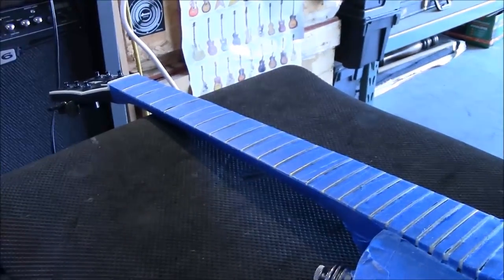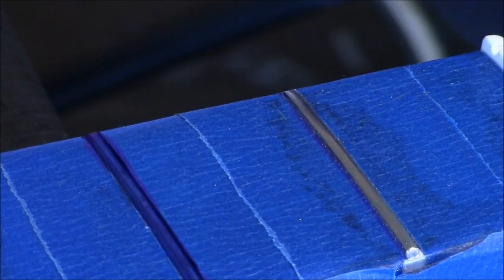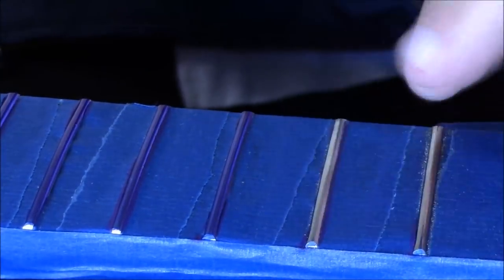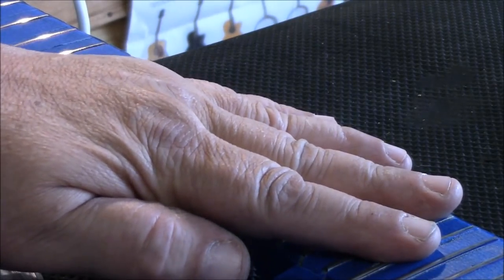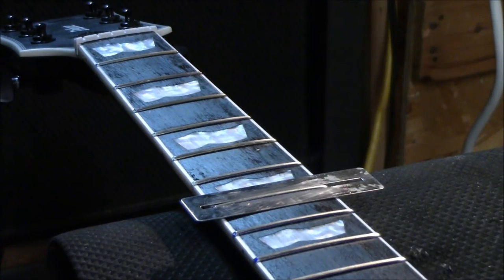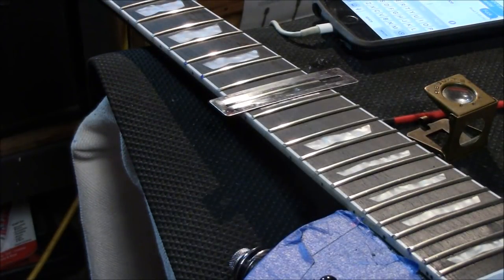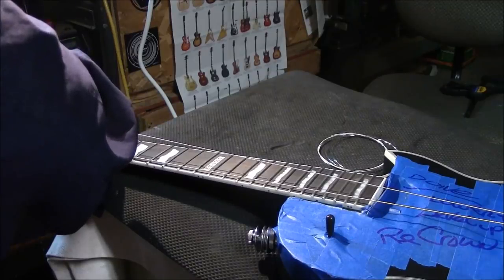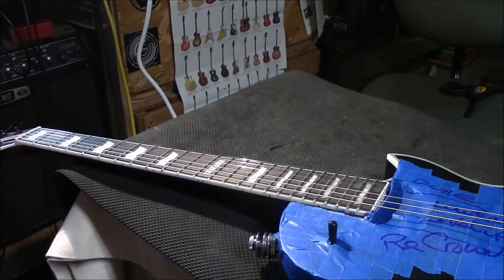HOW TO RE-CROWN GUITAR FRETS (and save money)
I show the tools and the methods to Re Crown Worn and Buzzing Frets.